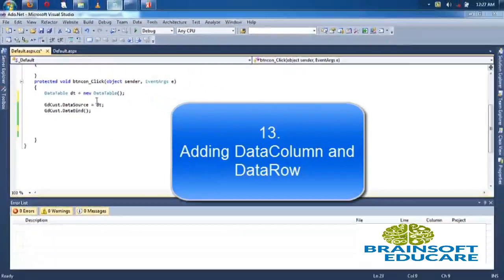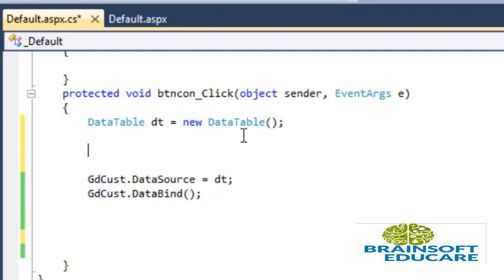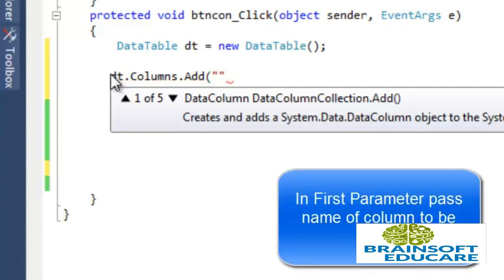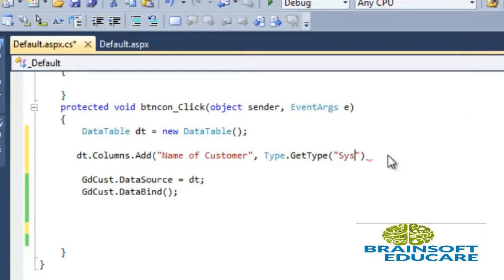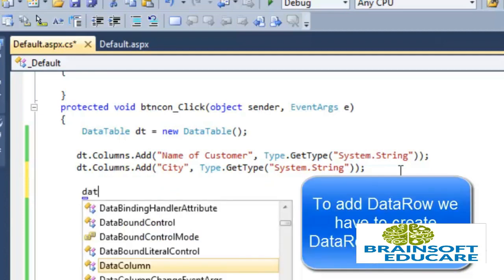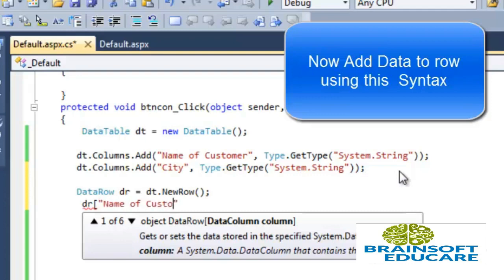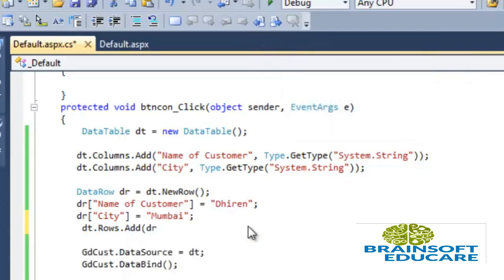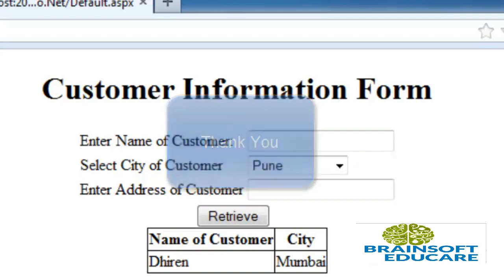Add Data Column and Row in Ado.net | Ado.net Complete Course.